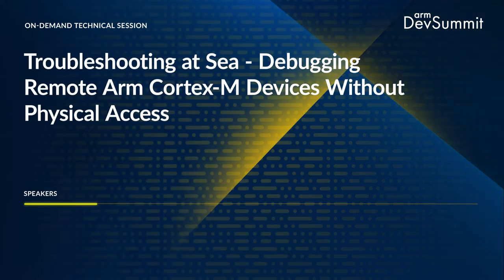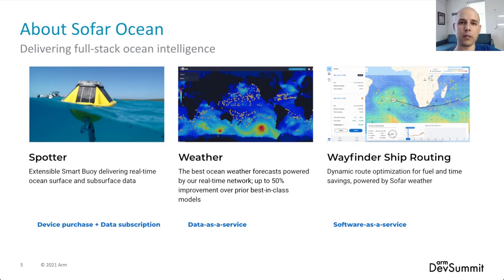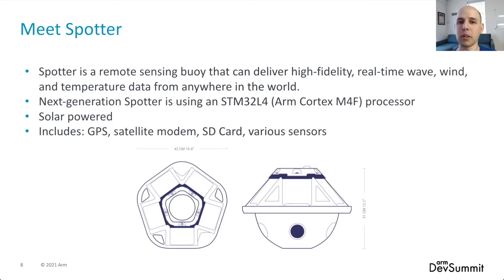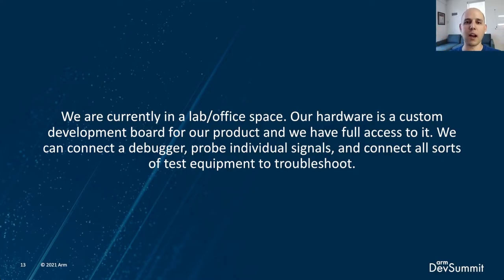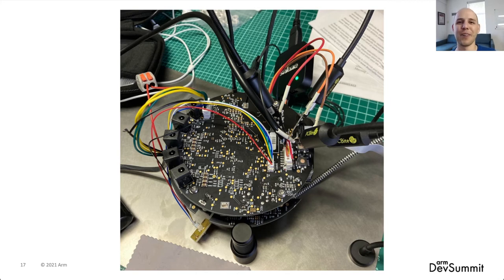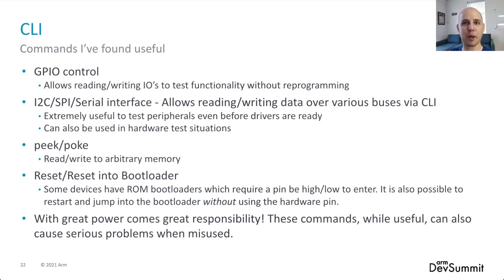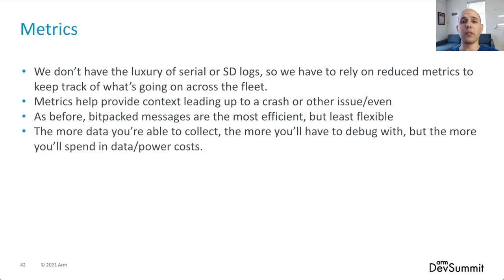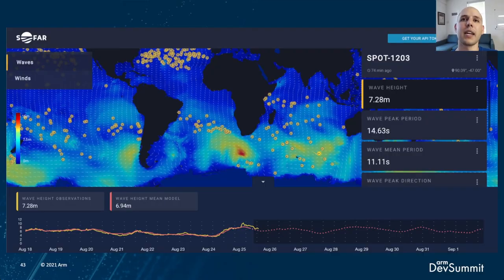Troubleshooting at Sea - Debugging Remote Arm Cortex-M Devices without Physical Access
Debugging devices in the field is difficult. A debugger with GDB is a luxury; more commonly, all you have is a UART and perhaps some log files.

Debugging devices without physical access (in the middle of the Pacific Ocean, for example) is a whole other monster. How does one go about troubleshooting in these situations?

This talk will cover several tools and techniques for debugging and monitoring remote devices, including resource/bandwidth constrained ones.